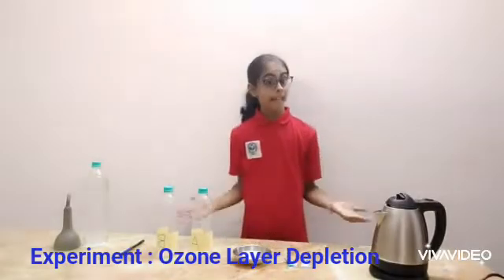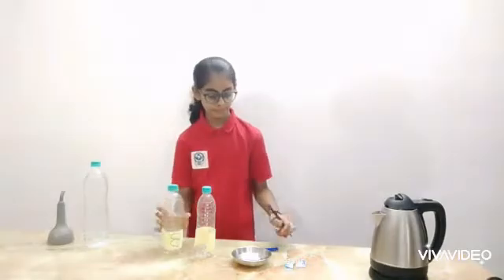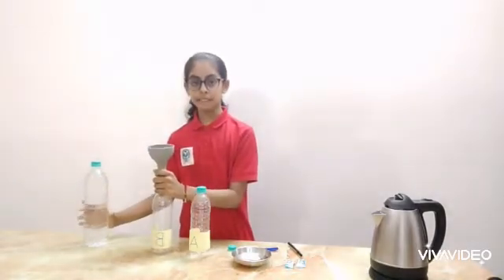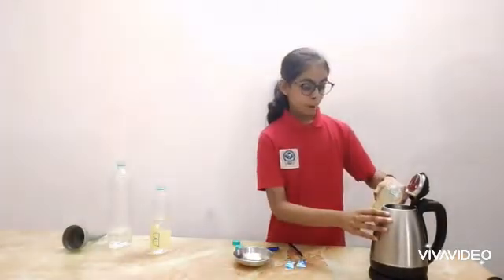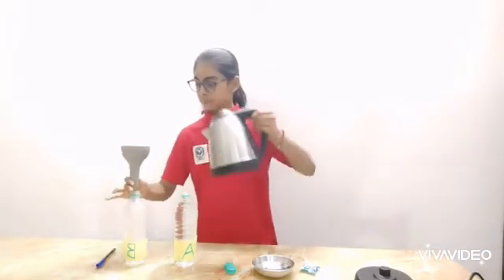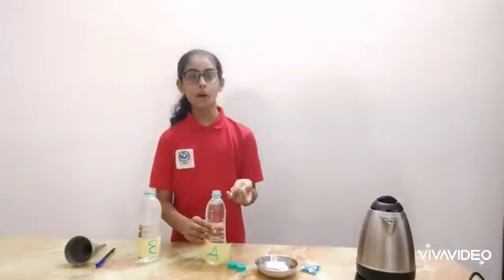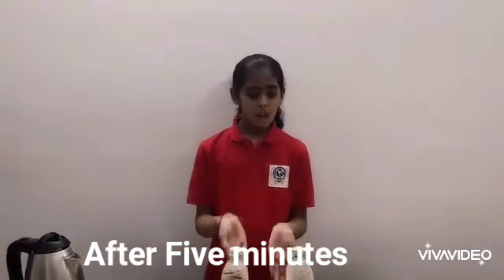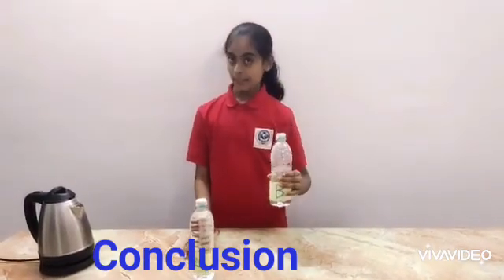ozone layer depletion - Experiment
Done by Anneeka